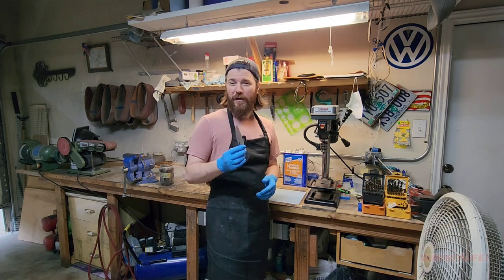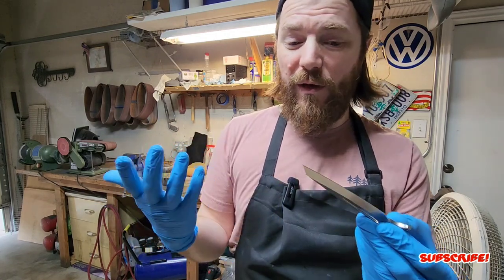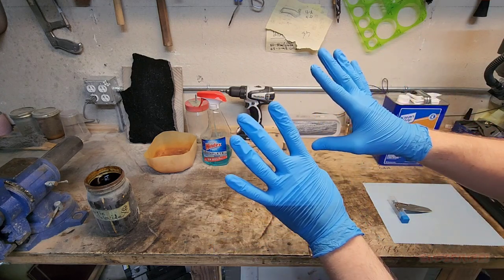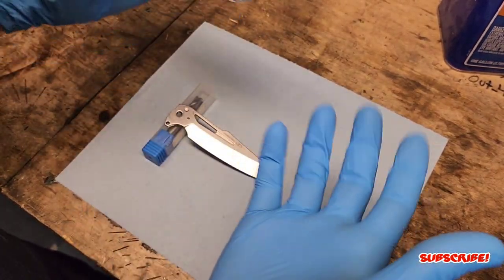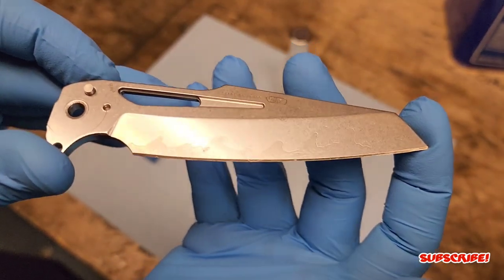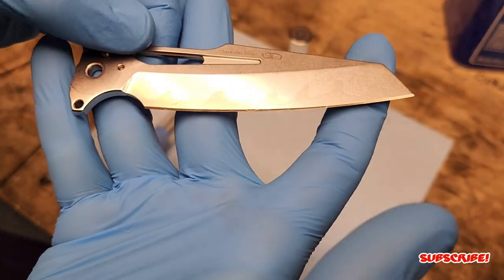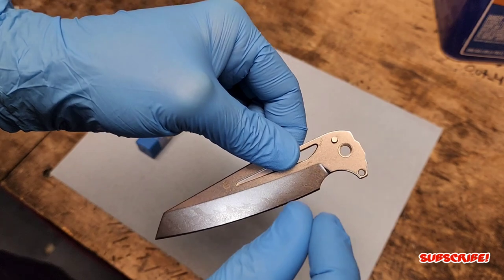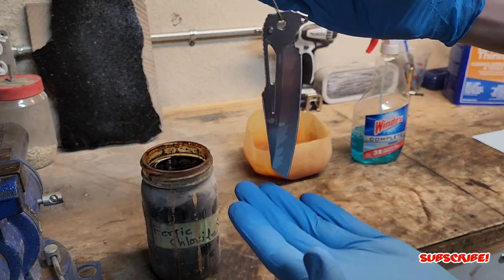How-To Faux Hamon Etch A Blade!!!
In this video I show you how to add a faux Hamon etch to your knife blade.

Here's links to some of the tools I used in this video!

Ceramic Pellets:

Ferric Chloride:

Lansky Sharpening System: